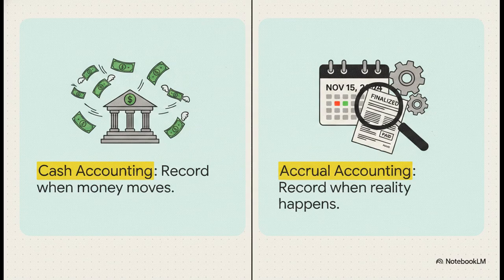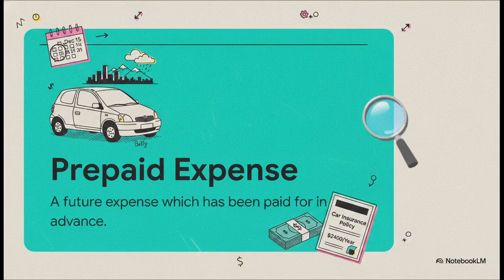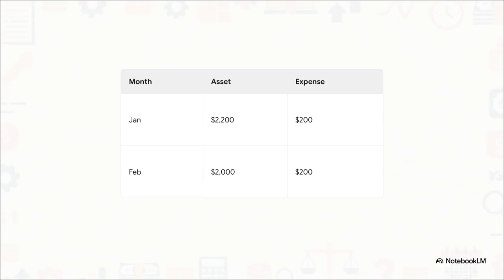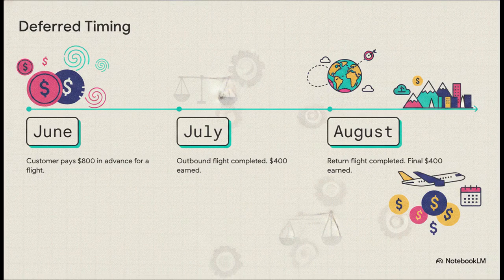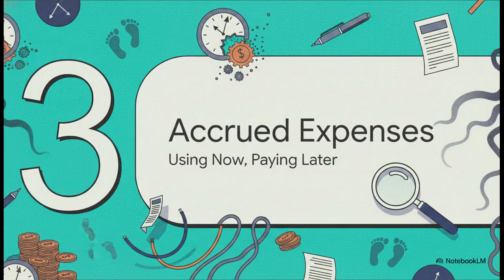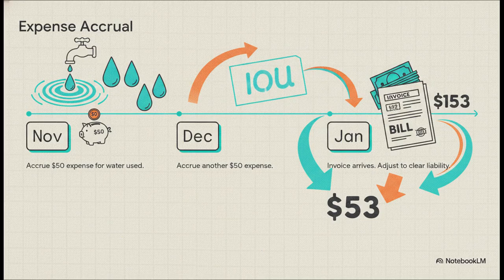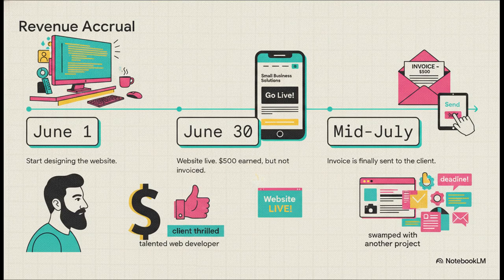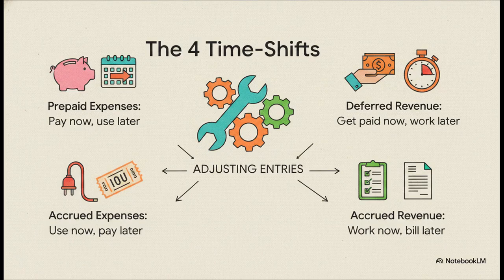Mastering Adjusting Entries: The Ultimate Guide to Accrual AccountingAdjusting Entries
Unlock the secrets of the accrual basis of accounting! 📊
In this video, we dive deep into the world of adjusting entries—the essential journal entries posted at the end of an accounting period to ensure a business's books are accurate and compliant with GAAP and IFRS
Whether you are a student or a business owner, understanding these concepts is vital because financial accountants must recognize revenue when it is earned and expenses when they are incurred, regardless of when cash actually changes hands
What You Will Learn:
The Fundamentals: Why we need adjusting entries and how they bring the balance sheet and income statement into alignment
Prepayments: How to handle transactions where goods or services are paid for in advance
Prepaid Expenses: Future expenses recognized as assets (e.g., insurance premiums)
Deferred Revenue: Payments received in advance, recognized as liabilities until the service is performed
Accruals: How to record transactions that haven't been invoiced or paid yet
Accrued Expenses: Past expenses incurred but not yet recorded, recognized as liabilities (e.g., utility bills)
Accrued Revenue: Income earned but not yet billed, recognized as assets (e.g., completed service projects)
Real-World Examples & T-Accounts: We don't just talk about theory! We walk through detailed examples involving car insurance, airline tickets, utility billing cycles, and web development projects to show you exactly how these entries impact the General Ledger using T-accounts
Key Takeaways:
Learn to identify accounting triggers like invoices and payments
Understand the difference between assets (future benefit) and liabilities (future sacrifice)
See how to "release" balances from the balance sheet to the income statement to keep your books in line with the accrual method